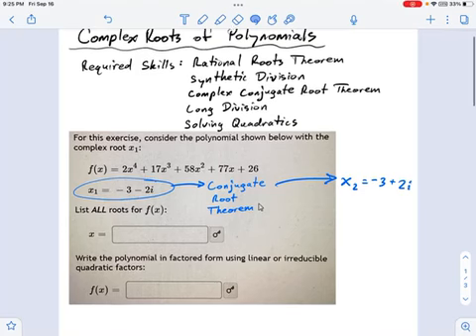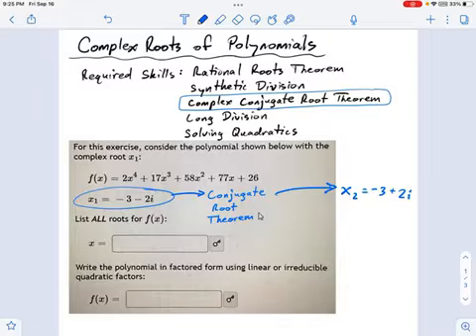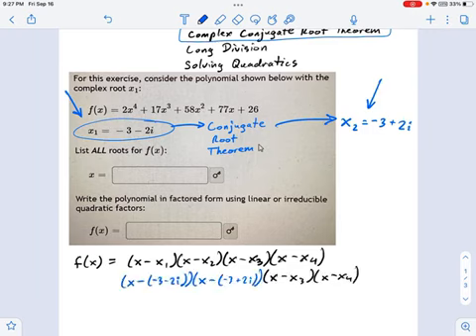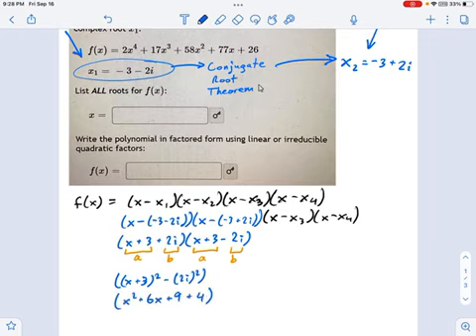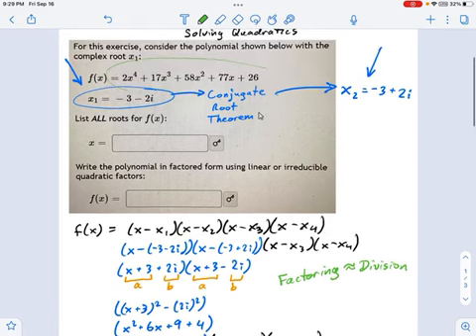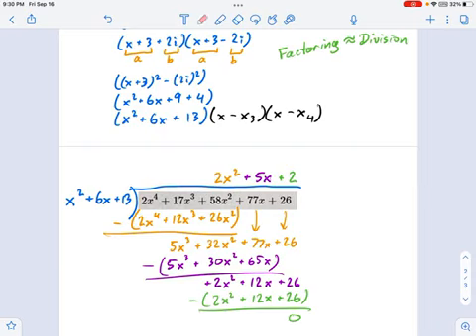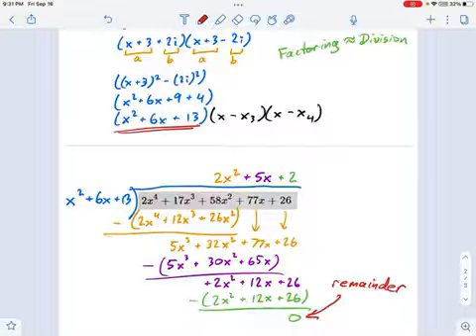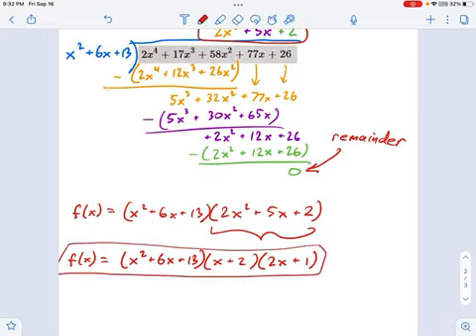SM3.01.74 — Complex and Rational Roots by Conjugate Root Theorem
Murphy Math --
Factoring a quartic (4th degree) real polynomial using a given complex root and the Complex Conjugate Root Theorem.  Includes complex polynomial multiplication, long division, and an explanation of why Rational Roots Theorem is a poor choice when you are given complex or imaginary roots.